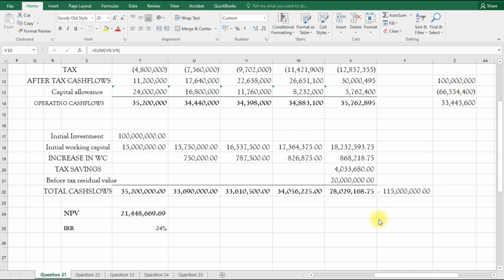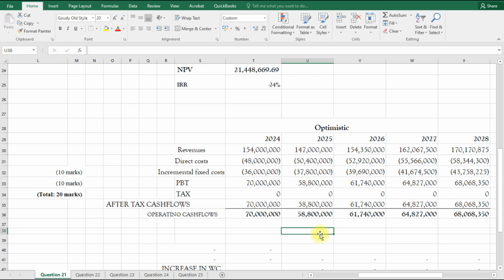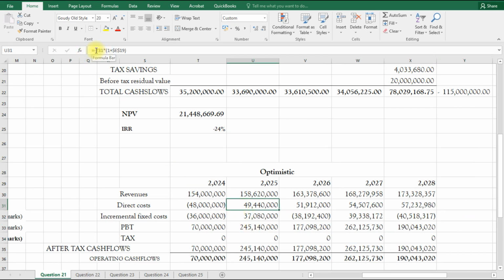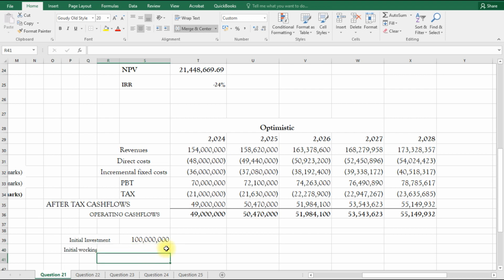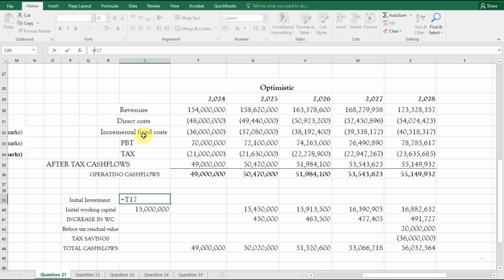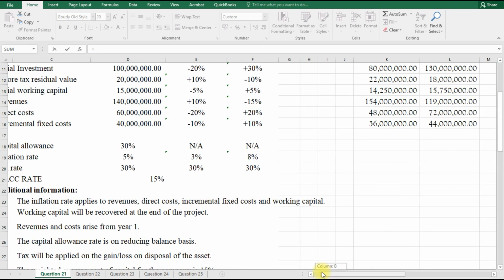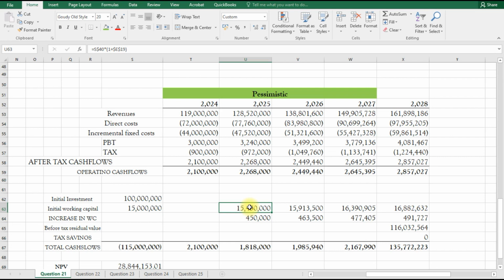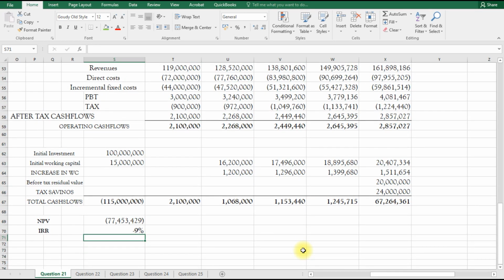BUSINESS DATA ANALYSIS- APRIL 2023 Q21 PART 2 SCENARIO ANALYSIS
BUSINESS DATA ANALYSIS(BDA) APRIL 2023 Q21 PART 2 SCENARIO ANALYSIS